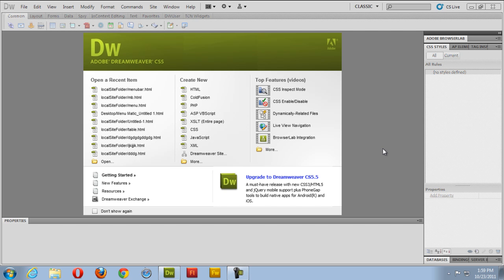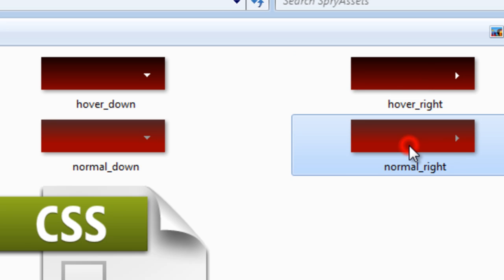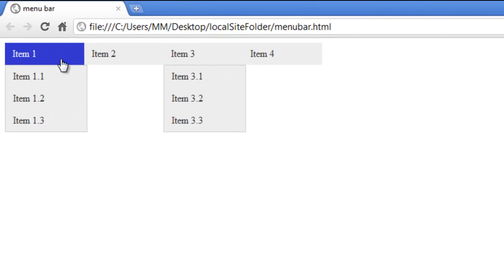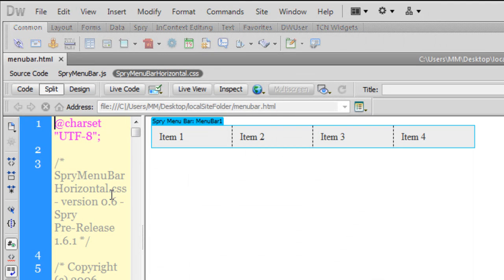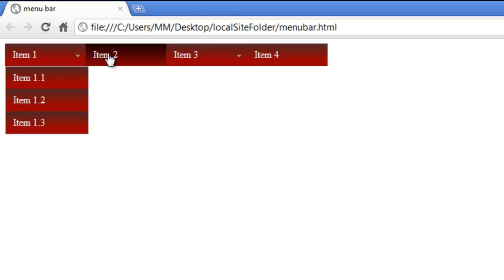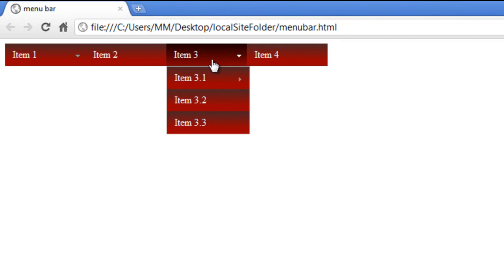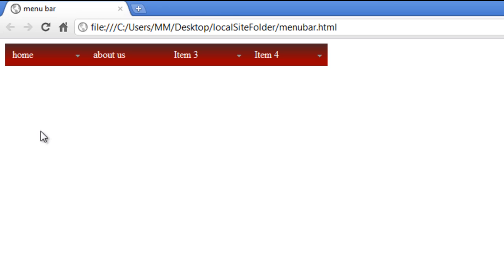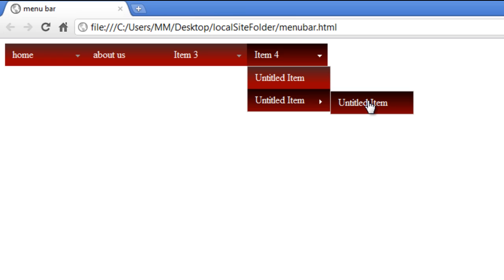Dreamweaver cs5 Tutorial : Spry / drop down / navigation menu bar ( Horizontal )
Dreamweaver Horizontal Spry Menu Bar

I had a small challenge to work with gradients and yet not lose  the down arrow and right arrow images that i wanted to retain .
I came up with a solution you are sure to appreciate . Working with the 18  rules provided see how i make changes to some of them and come up with a cool menu.
Here you will find an extensive explanation on the  making of a horizontal spry menu bar

Mohit manuja

Trainer , mumbai .

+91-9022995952